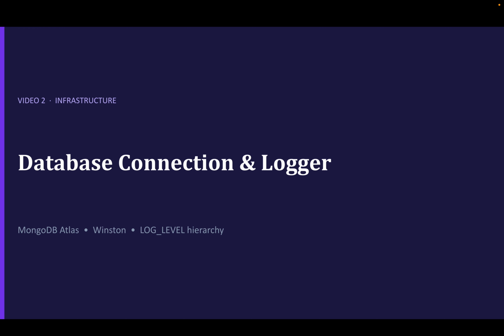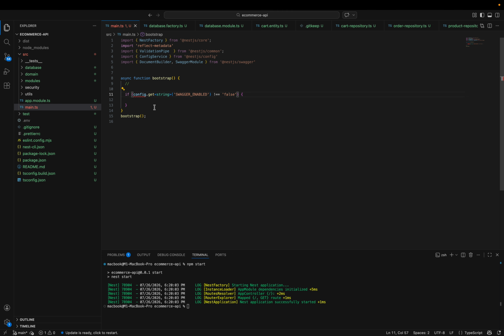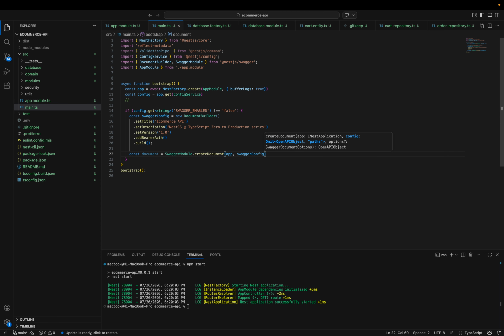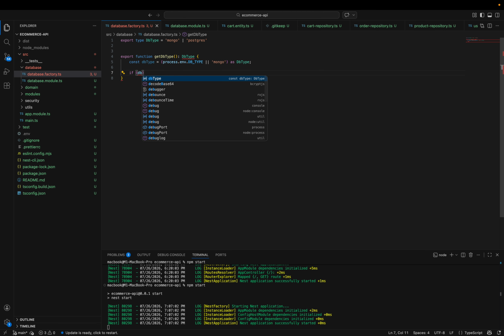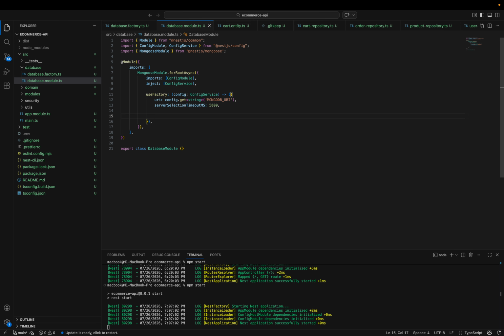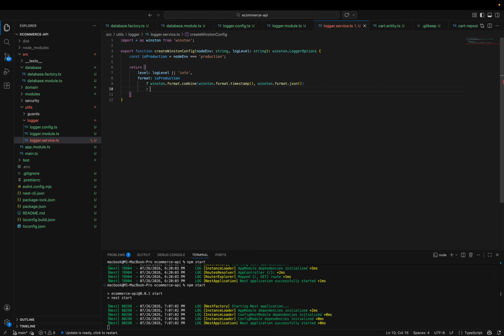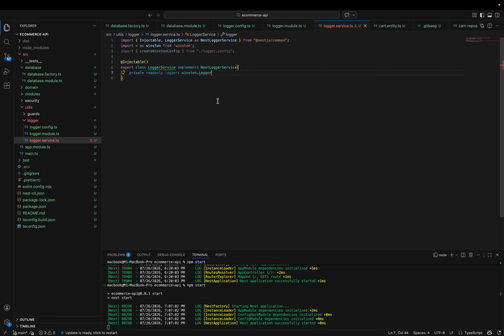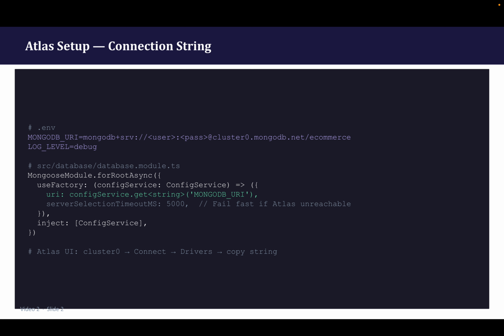How to Build a Flexible Multi-Database Connection in NestJS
Replace NestJS's built-in logger with a configurable Winston setup, connect to MongoDB Atlas with fail-fast error handling, and build the DB_TYPE factory that will later toggle between MongoDB and PostgreSQL.

00:00 - Introduction & Architecture Overview
01:15 - Environment Configuration & Swagger Toggle
02:40 - Setting Up Swagger Documentation in NestJS
07:30 - App Module Configuration & Global Config
11:00 - Building the OpenAPI Swagger Document & Testing
14:55 - Database Connection Architecture
16:15 - Implementing the Switchable Database Factory (Mongo & PostgreSQL)
21:05 - Creating the Async Mongoose Database Module
25:35 - Why Structured Logging Matters in Production
27:55 - Log Level Hierarchy: Debug, Info, Warn & Error
29:55 - Configuring Custom Winston Formats & Colors
36:20 - Implementing Injectable NestJS Logger Service
42:55 - Global Logger Module Setup & Best Practices
44:35 - Summary & What’s Coming Next